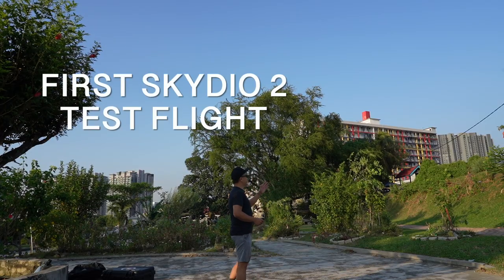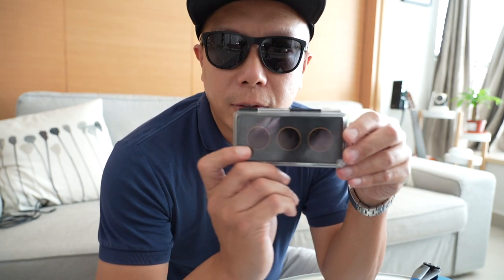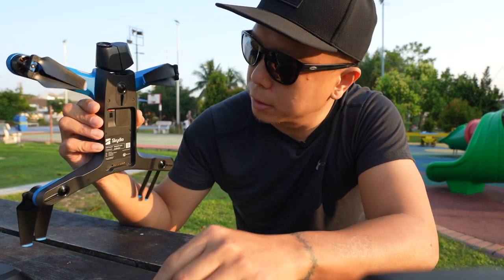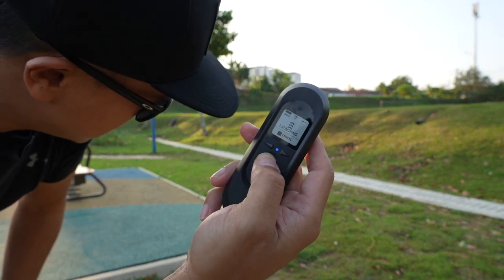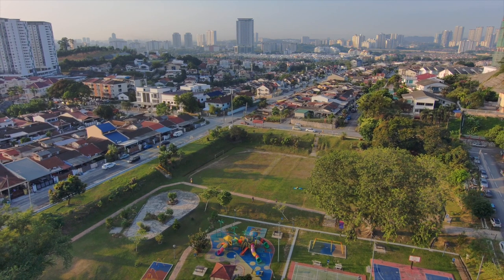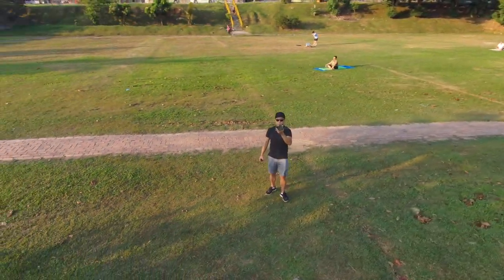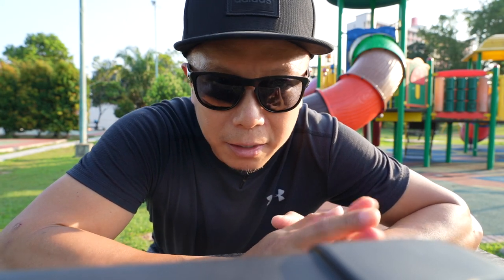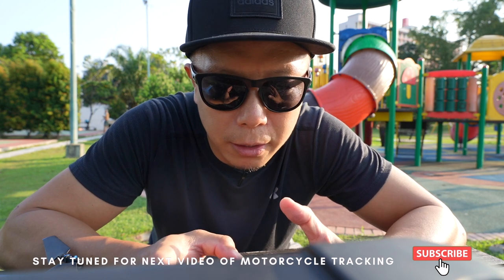Skydio 2 setup and how to fly with beacon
This is a series of key skills that I wanted to test for the Skydio 2 with beacon. With your first test flight make sure you do it in an open space and avoid trying to test it with electric cables in its way

Watch my 1st video showing how I ordered the Skydio 2 and had it delivered outside of the the US.